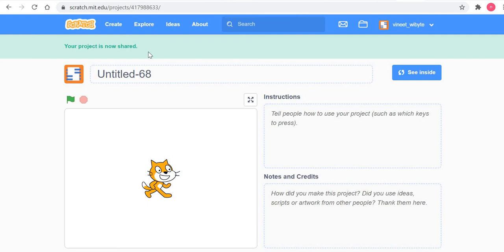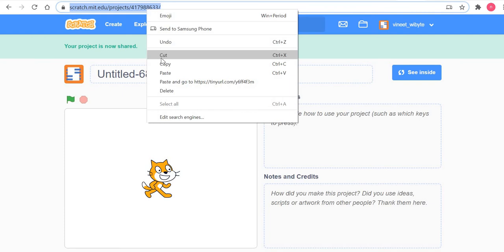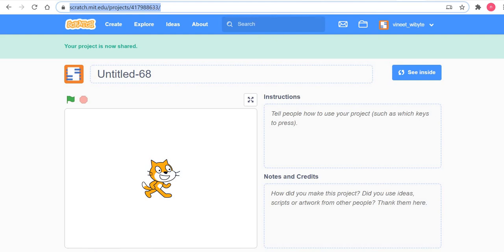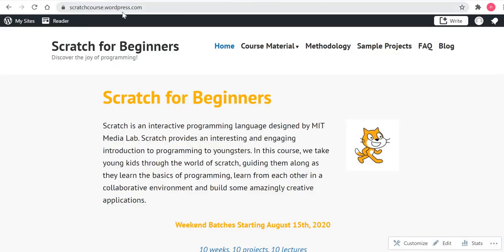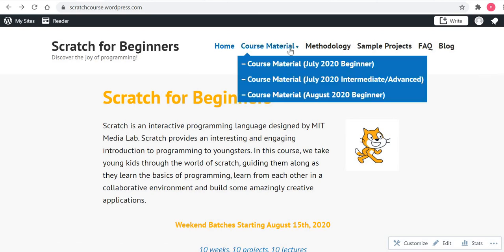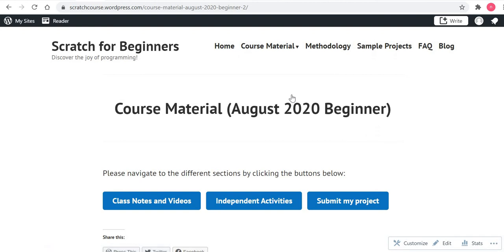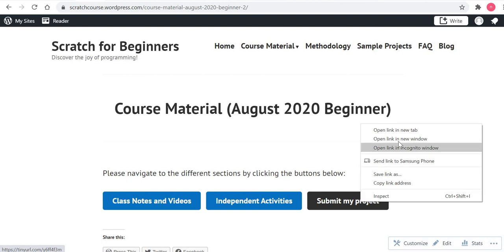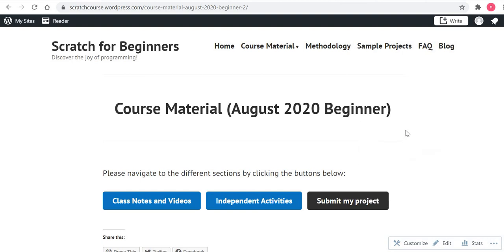How to Submit Assignments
This video guides on how to submit Independent Activities.

This is a part of the course offered by WIBYTE